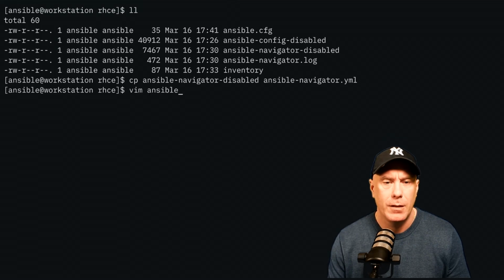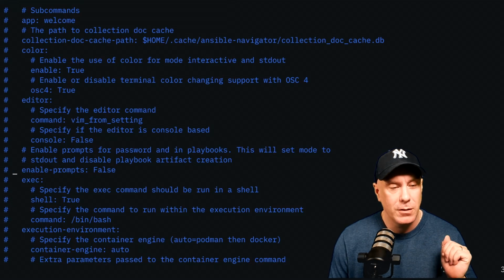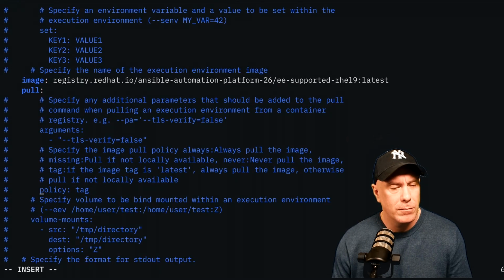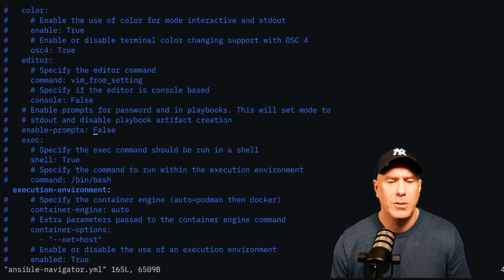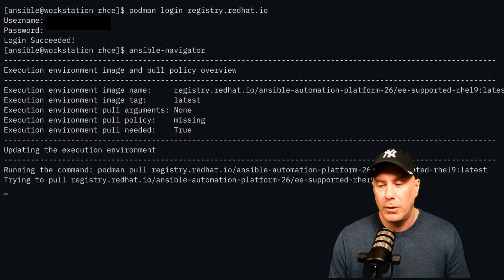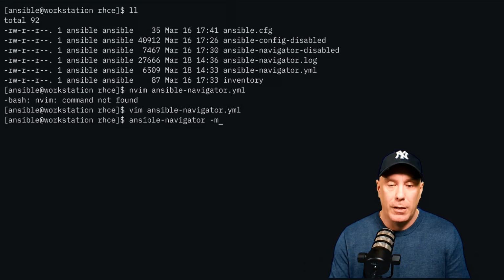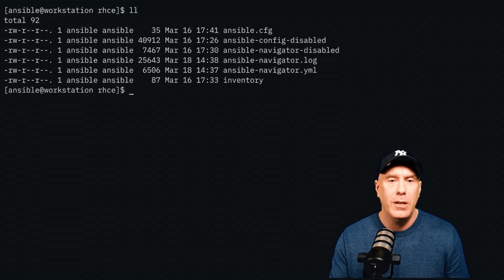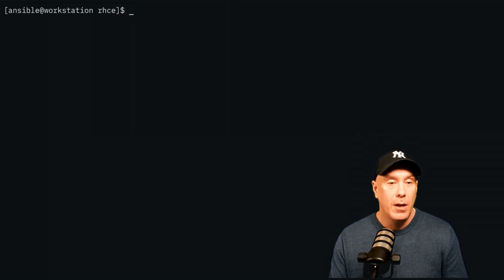RHCE 2026 - Ansible Navigator Configuration #3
In this video we will configure Ansible Navigator.

This video is a part of my Red Hat RHCE series.